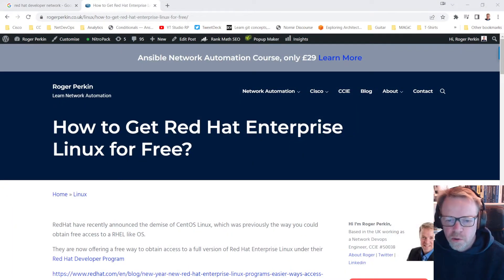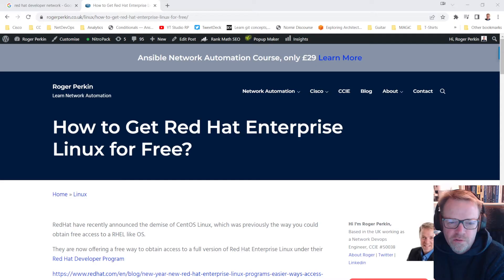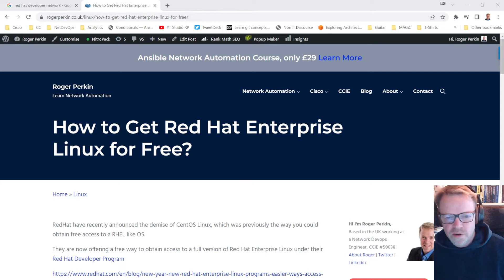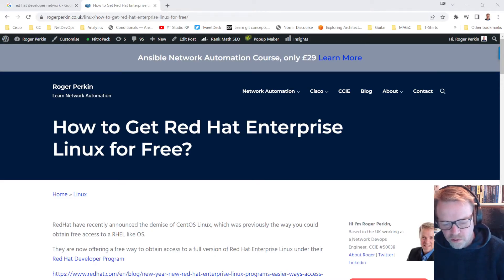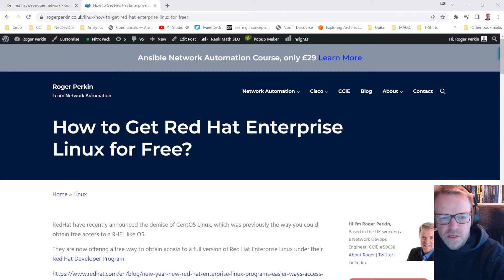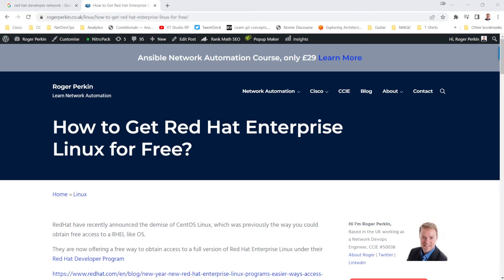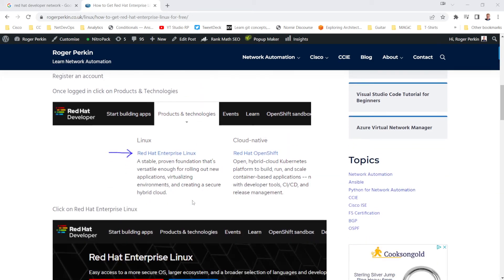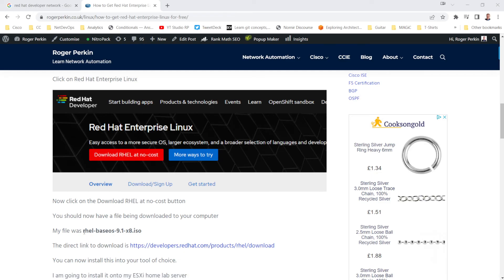How to get Red Hat Enterprise Linux for Free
Learn how to get Red Hat Enterprise RHEL for Free
Red Hat have now made RHEL available to anyone for free via the Red Hat Developer Network

You just need to register an account and you can download the ISO for small workloads
How do download Red Hat Enterprise Linux for Free